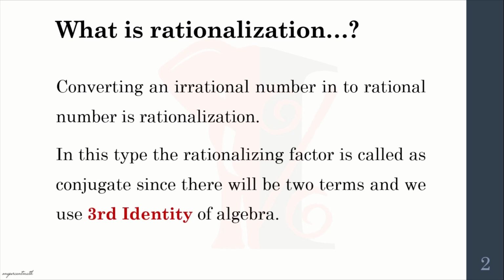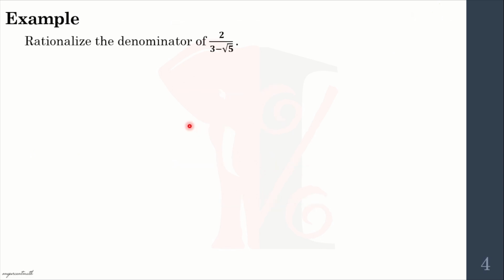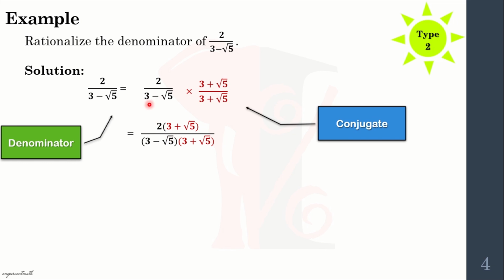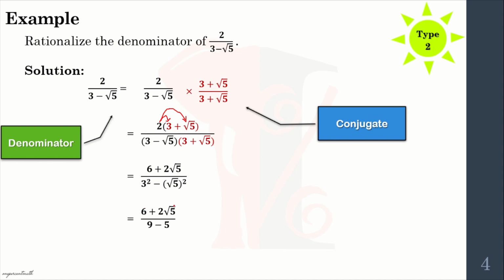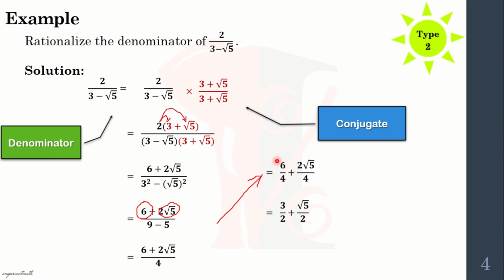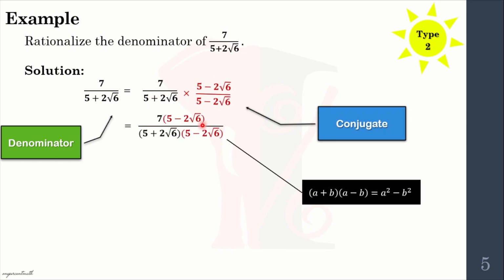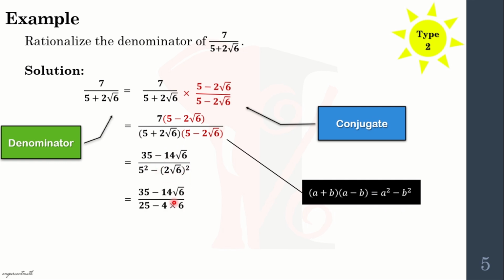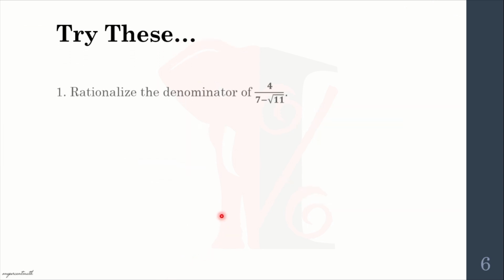RATIONALISATION - TYPE 2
This video is the continuation of previous video, it includes rationalisation of binomial denominator.